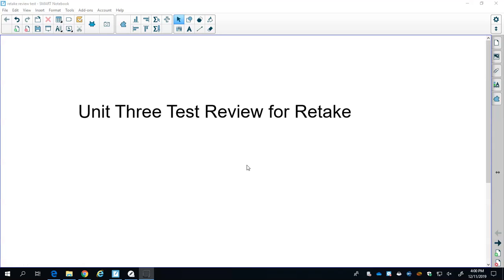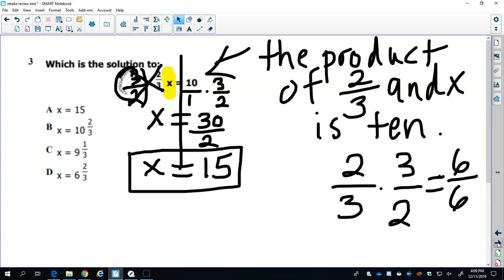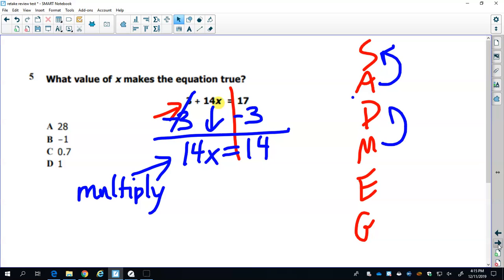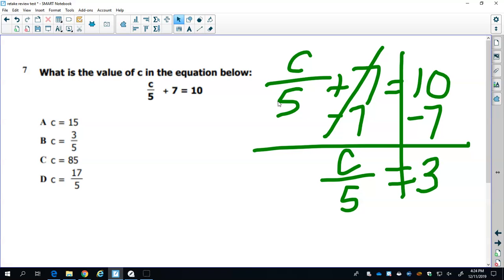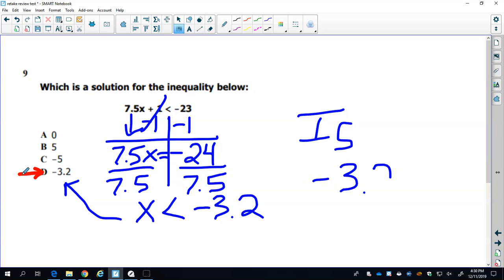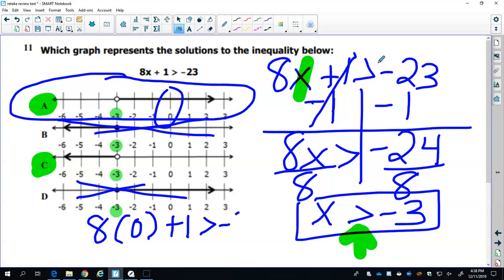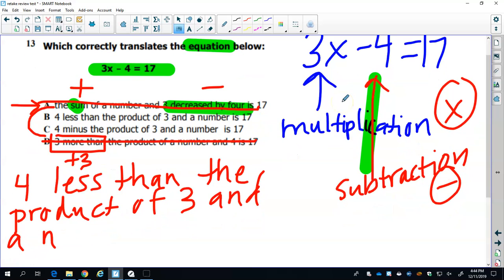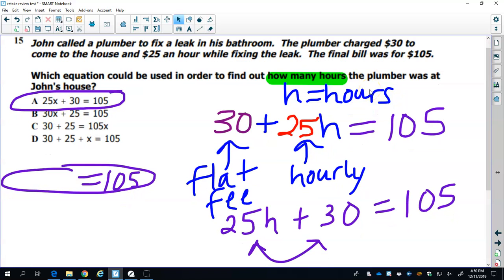Retake Review Unit Three Equations and Inequalities